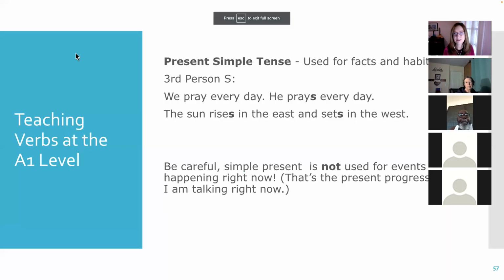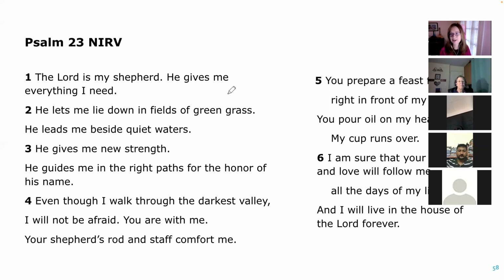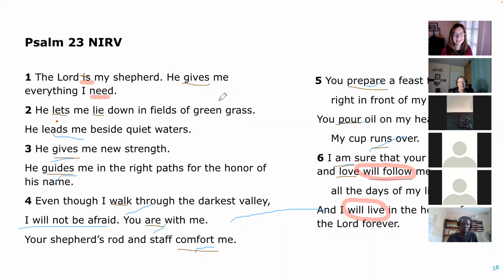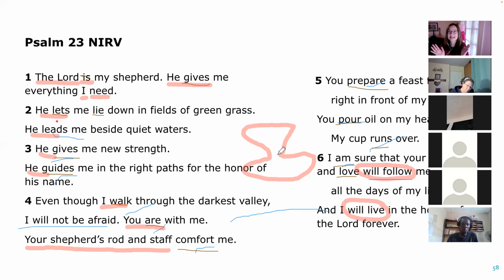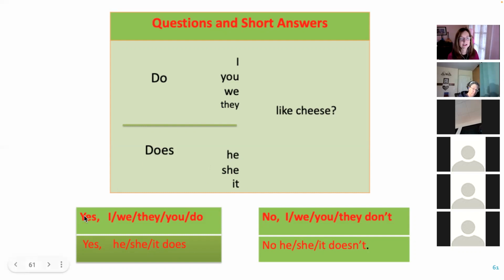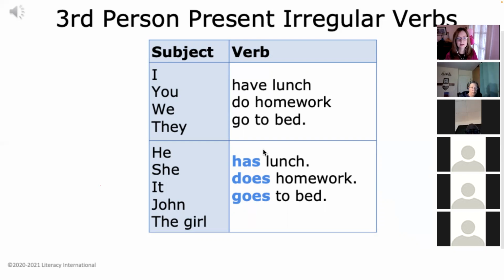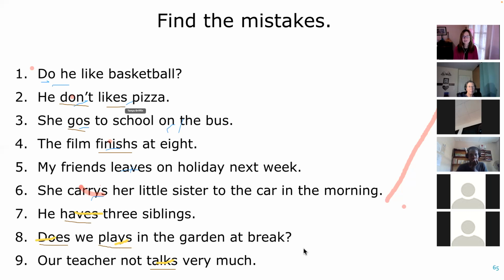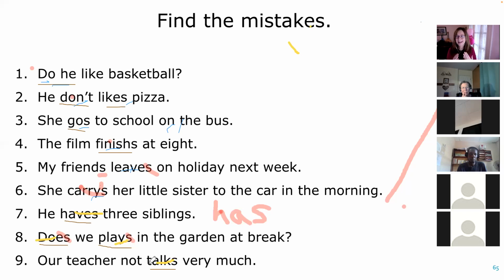Webinar - Simple Present Verbs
Learn how to teach present simple verbs.
You may access all our Light of the World ESL lessons